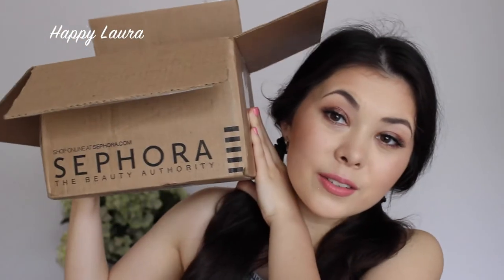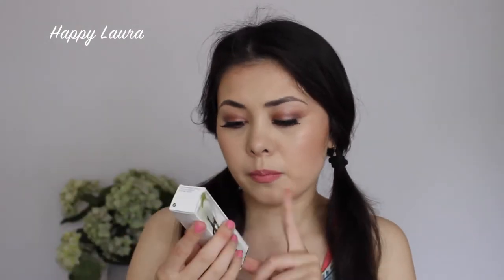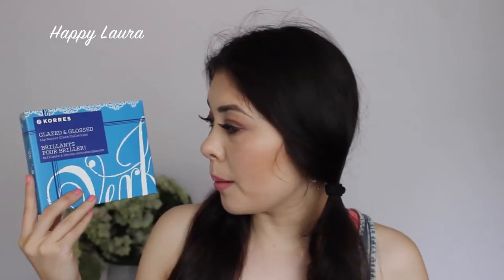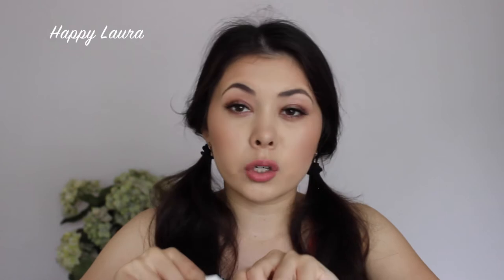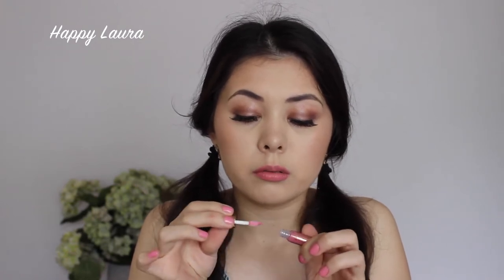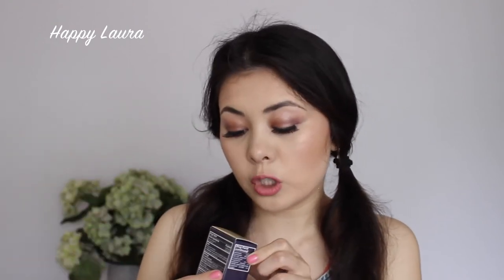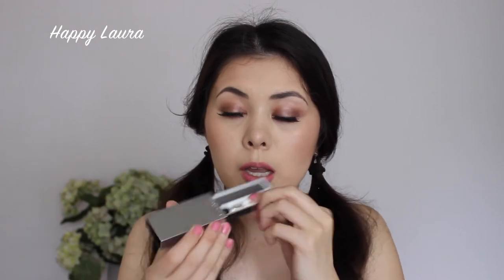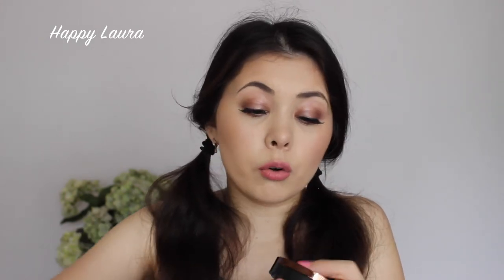Sephora Haul ♡ Tarte Korres MUFE and MORE! ♡ Happy Laura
April Favourites should be up on Tuesday! (I'm hoping - just a little swamped with uni stuff at the moment so I don't know if I will be able to edit it :( )

I may or may not have went a little crazy at Sephora hehehe I had the chance to get a few things from the States (friend was coming home from their holiday) so I got a few things I have wanted for a while hehe.

let me know if you would like to see anything in future videos :D

Also if you have any recommendations then comment them down below! :D

Other Tags: pale nc15 mac fair skin priceline Australia euroasian Sydney highend luxury sephora haul haulage uni student make up beauty cosmetics kat von d palette eyeshadow foundatoin tarte korres make up forever MUFE bronzer mat bronze 20 bobbi brown clinique self tanner fake tan primer lip butter urban decay lip gloss glam glow